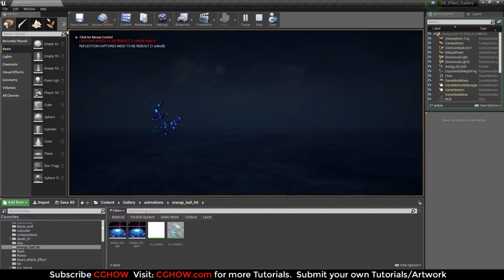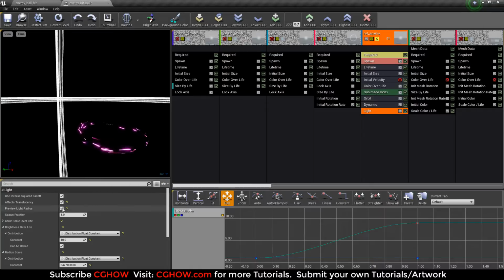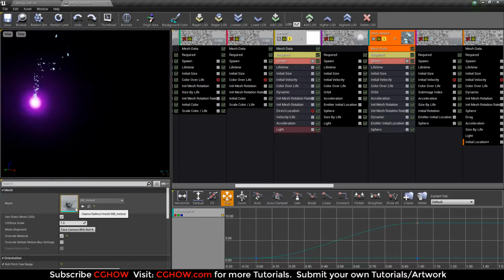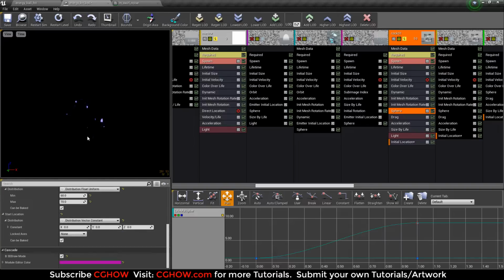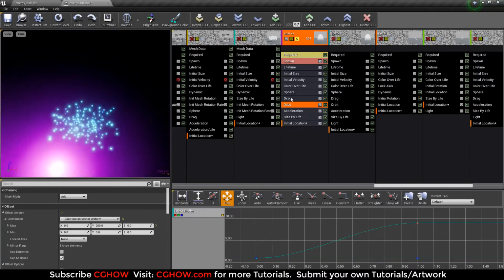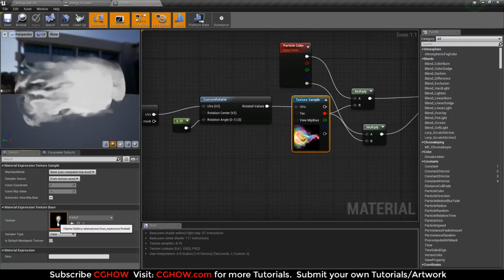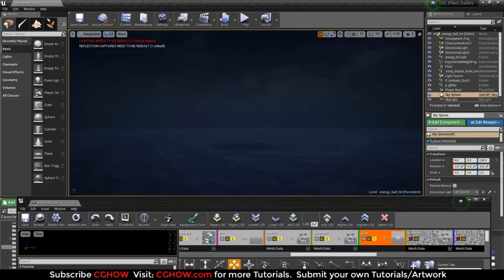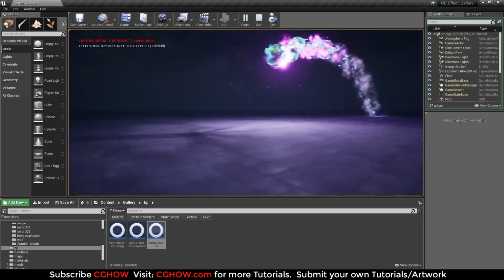Create Epic Energy Ball Hit VFX in Unreal Engine 4 (Impact Tutorial) 💥🔮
Want to design a powerful, instantaneous Energy Ball Hit Effect that delivers a satisfying visual punch in combat? 🤩 In this essential Unreal Engine Niagara tutorial, your guide, Ashif Ali, a RealtimeVFX artist from India, will teach you every step of creating a stunning Energy Ball Impact VFX! This is a core skill for game developers and VFX artists focusing on magic, science fiction, and action combat.

You will learn the entire process for this high-impact effect: how to design and prepare the necessary textures and shapes, build the custom energy material (focusing on glow, distortion, and rapid dissipation), and set up the complex, multi-layered particle emitters using the powerful Unreal Engine 5 (UE5) Niagara system. We break down the crucial elements of timing and layering necessary for a believable impact, ensuring your videos gain more visibility by targeting key search terms like Energy Ball Hit, Impact VFX, and Unreal Engine Niagara Tutorial. Master the art of instantaneous energy effects!

What You'll Learn in this Tutorial:
✅ Impact VFX Design: Understand the timing and layering needed to create a high-impact effect that appears and dissipates quickly.

✅ Energy Material Creation: Learn to build the glowing, shimmering material required for magical or sci-fi energy.

✅ Niagara Emitter Setup: Step-by-step guidance on setting up multiple emitters (e.g., core sphere, debris, sparks) to simulate the hit effect.

✅ VFX Production: Master the use of forces and velocity modules to create the outward burst and settling smoke/sparks.

I hope this Unreal Engine tutorial helps you master the powerful Energy Ball Hit VFX! 🔔